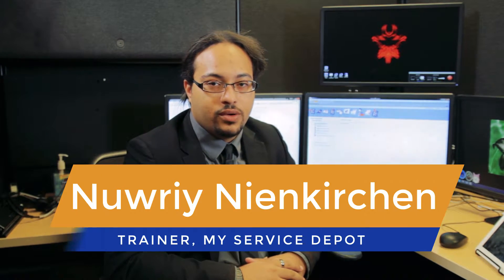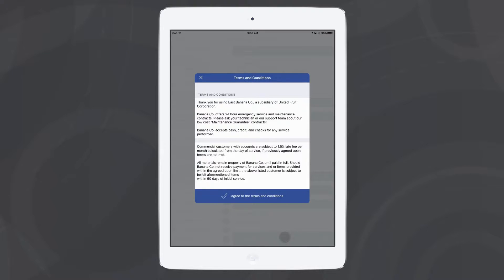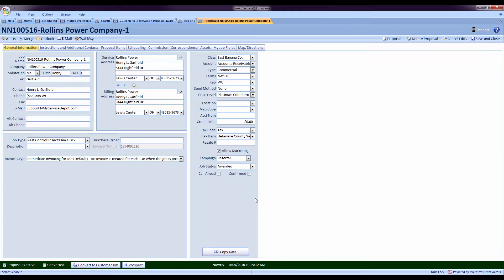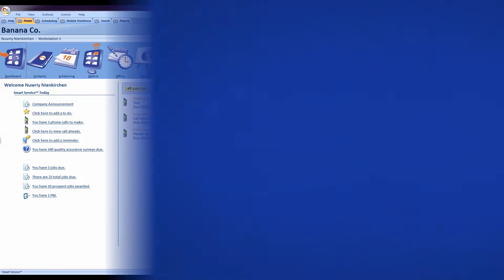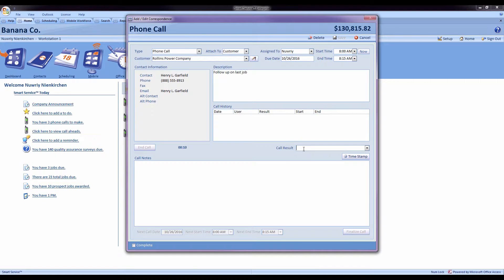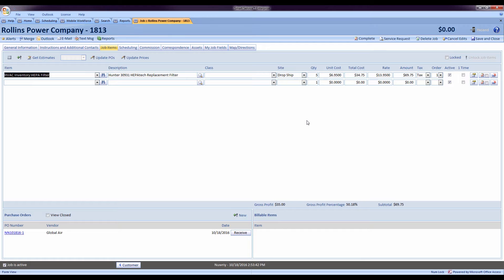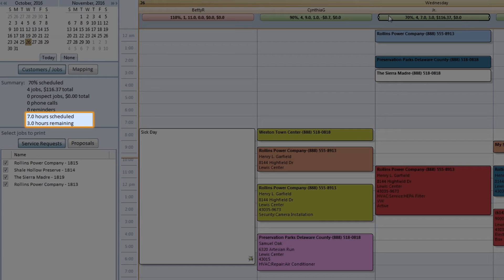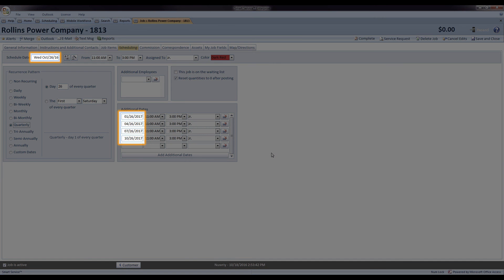Smart Service Update 96: New Features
Every quarter, the My Service Depot team releases a major content update for Smart Service and iFleet. In Fall 2016, we launched update 96. This video walks users through all the new goodies. Here are the topics discussed, in the order they are discussed:

00:11 - iFleet Estimates
02:03 - Pausing Jobs
03:07 - Revamped Correspondence
04:46 - Reset Quantities for Recurring Jobs
05:37 - Summary Bar Improvements
06:10 - Reporting for Alerts
06:38 - Recurrence Pattern Origin